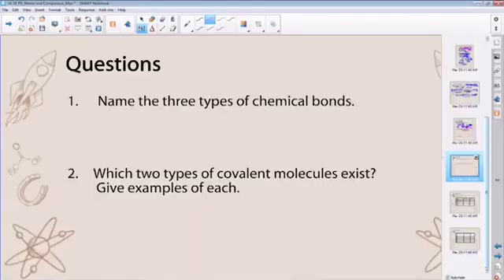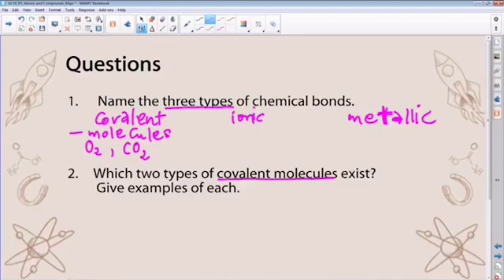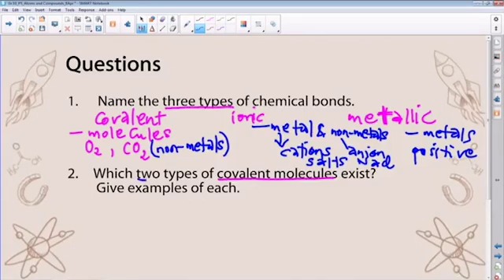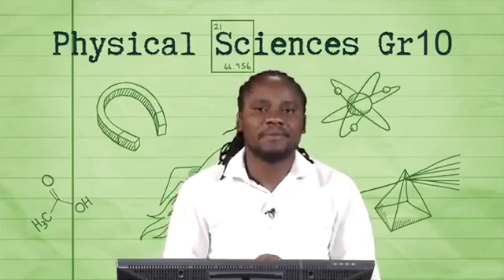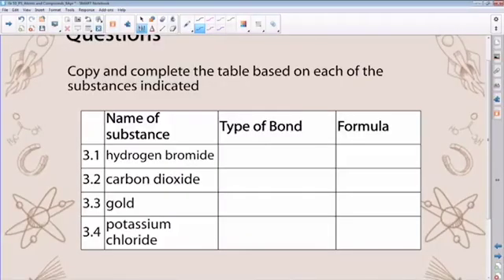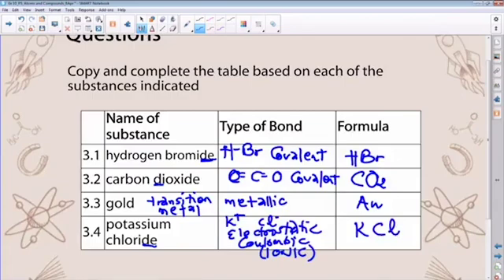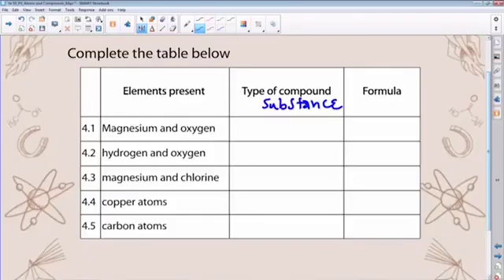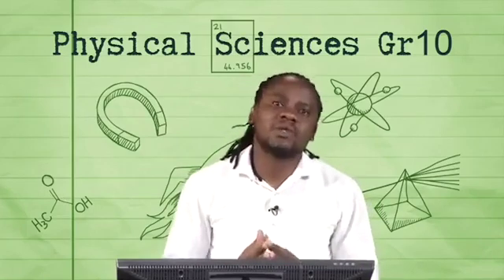1140 Gr10 Ps Atoms & Compounds S3